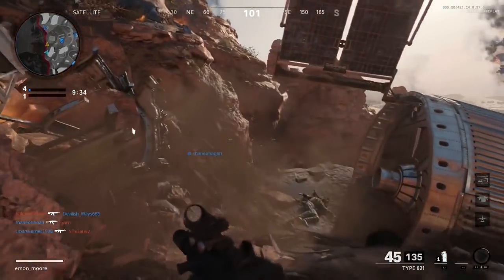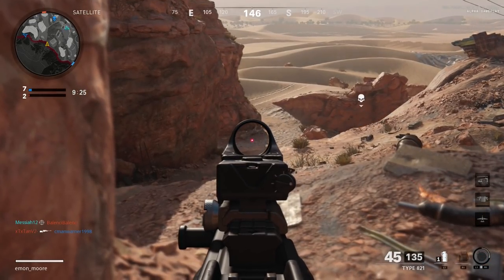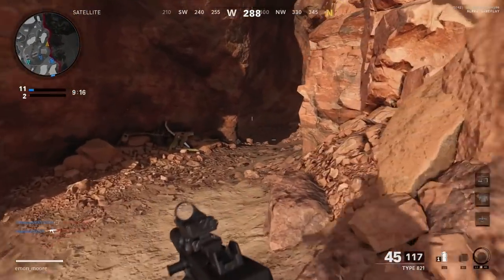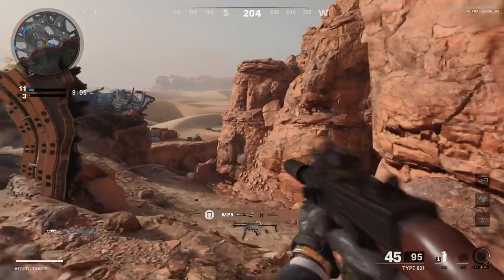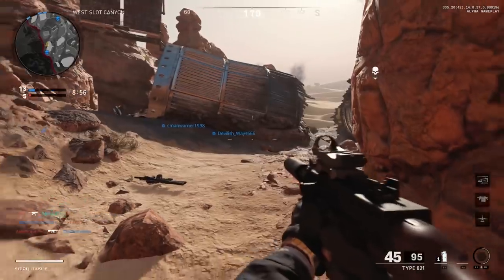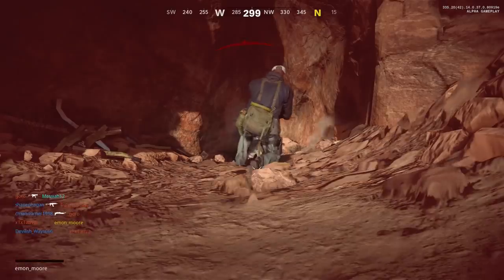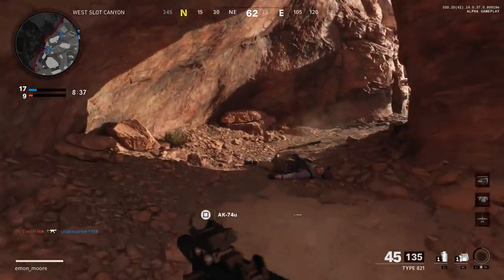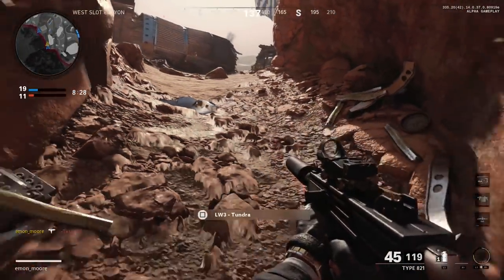Call of Duty: Black Ops Cold War Zombies Reveal...Dis Maschine is BACK!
PSN: emon_moore

My initial predictions for Cold War: A Blast From the Past...Call of Duty: Black Ops Cold War (COD 2020)

What is Call of Duty: Black Ops Cold War?

The game is set during the early 1980s of the Cold War. Its campaign follows CIA officer Russell Adler as he pursues an alleged Soviet spy, Perseus, whose stated goal is to subvert the United States and tilt the balance of power toward the Soviet Union. Multiplayer will have new game modes, more extensive customization, new map dynamics, and elements.

Campaign

Call of Duty: Black Ops Cold War is set during the Cold War in the early 1980s. The story is inspired by actual events and the campaign features locations such as East Berlin, Vietnam, Turkey, and the Soviet KGB headquarters. In 1981, President Ronald Reagan learns of Perseus (Navid Negahban), a Soviet spy based on an actual conspiracy, and authorizes a black operation, led by CIA officer Russell Adler (Bruce Thomas) and his SAD/SOG team, to counter Perseus. CIA veterans Alex Mason (Chris Payne Gilbert), Frank Woods and Jason Hudson also take part in the operation.

The player character, codenamed Bell, can be customized with different skin tones, ethnic backgrounds and genders, as well as different personality traits that provide in-game perks. The campaign will have multiple endings, dependent on player choice throughout the campaign.

Multiplayer

Multiplayer features new and returning game modes, as well as maps that accommodate both the traditional 6v6 format, as well as larger 12v12 combat. The game also introduced a new game mode named "Fireteam", which can support up to 40 players. Create-a-Class function uses a similar system to the one in Modern Warfare with two major differences: field upgrades are implemented as part of class loadouts, and each class has a wildcard choice for more primary attachments, more perks, more grenade equipment or mixing and matching any weapon/perk type in any slot. It will also support cross-platform play. In addition, the progression system for multiplayer will be integrated with Warzone, meaning that gears and weapons unlocked in Cold War can be used in Warzone and vice versa.

Development

On May 18, 2019, Kotaku reported that the game was in upheaval as developers Sledgehammer Games and Raven Software had increasing tensions between the studios. Two sources described the game as a "mess". In response, Activision assigned Treyarch to lead development alongside Raven. This led to a shorter development period compared to previous entries as well as the two studios having different responsibilities, with Raven Software leading the development of the single-player campaign.

On August 4, 2020, Activision in their Q2 earnings call confirmed that a new Call of Duty title was planned to be released in 2020 and that Treyarch and Raven were developing the game. It will be the first Call of Duty game since Modern Warfare 3 to be co-developed by two studios, as well as the first time Raven Software being the main developer, as in previous games they assisted on the multiplayer and extra features. Activision president Rob Kostich confirmed during the Q2 earnings call that Black Ops Cold War will be "tightly connected" to Call of Duty: Modern Warfare (2019) and Call of Duty: Warzone.

Raven Software's Dan Vondrak said on the idea of multiple endings, "when we started creating the story, we had multiple endings in mind right away. And that really helped ... But we knew right away that we wanted to do that. I absolutely loved the idea that we could [have a] little bit of homage to Black Ops 2 by having these [multiple endings]."